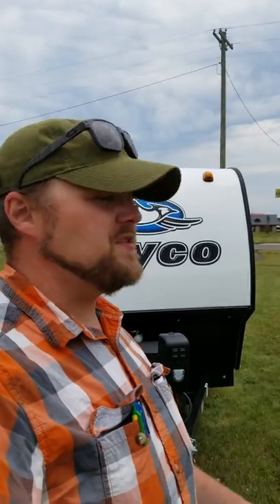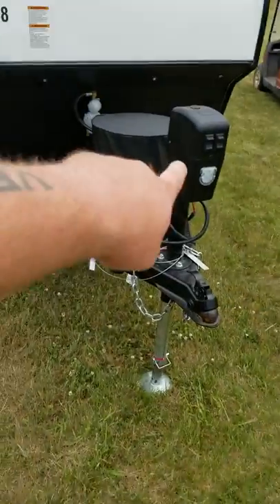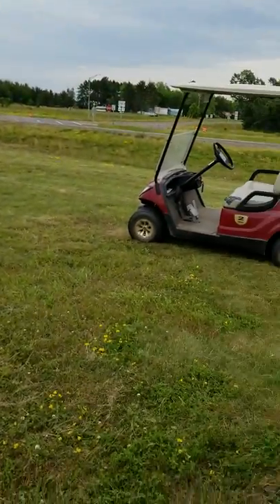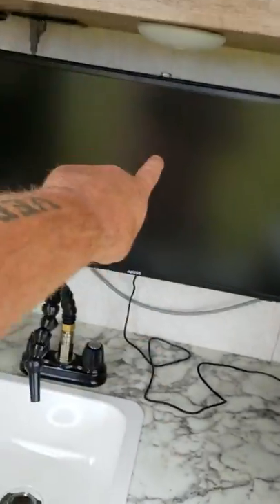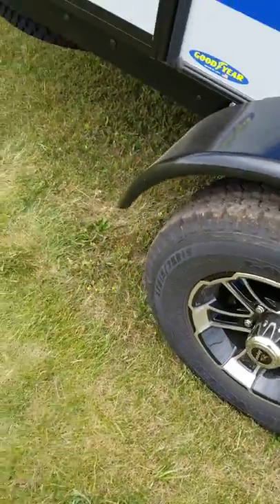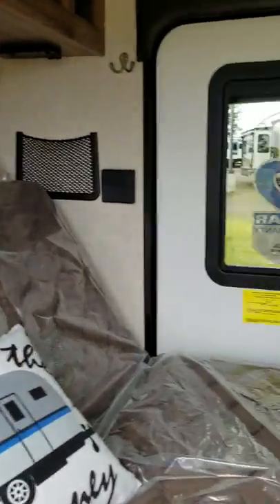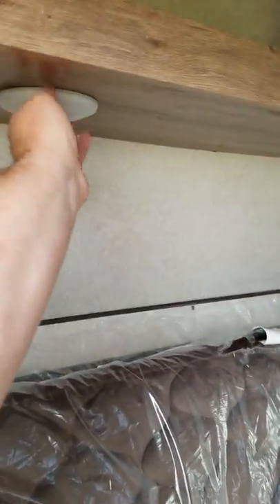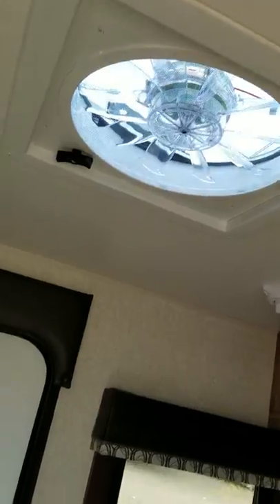Kyle's Daily Pick 07.11.18 2019 Jayco Hummingbird 10RK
This is the definition of a small unit with a lot to offer.  This unit comes in at a gross weight of ONLY 2000lbs.  It has a fantastic outside back kitchen along with a great bed/sitting area inside.  Comes fully loaded with tv, sink, fridge/freezer combo, and even an awesome Jayco pillow.  If you are looking for a light weight unit that isn't a pop up and would be perfect for you and the significant other then look no farther.  This thing is designed to go where you do.  Even has two 12 volt plugs ins so you can watch TV while dry camping...  I mean come on!